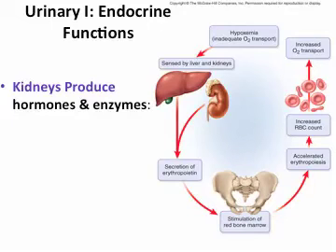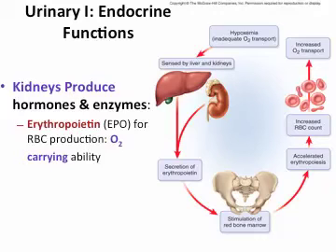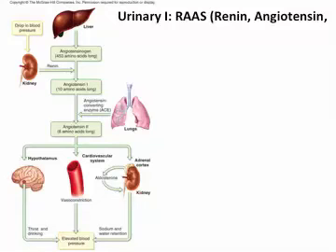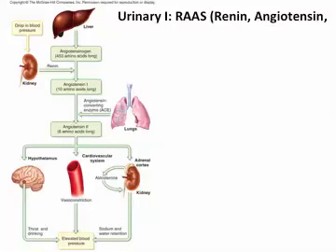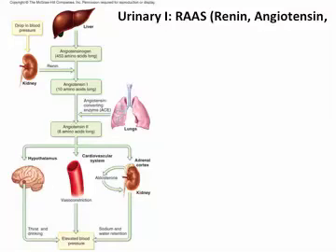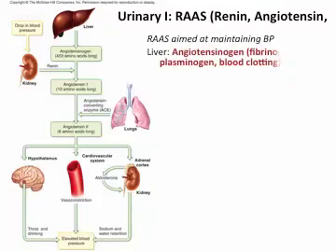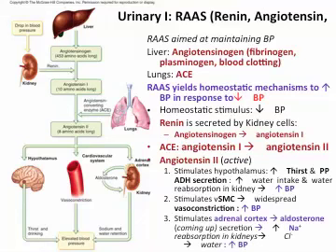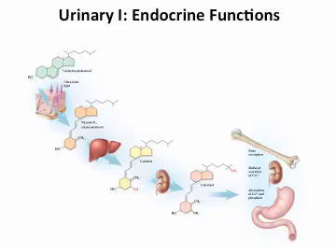Urinary I Endocrine Functions